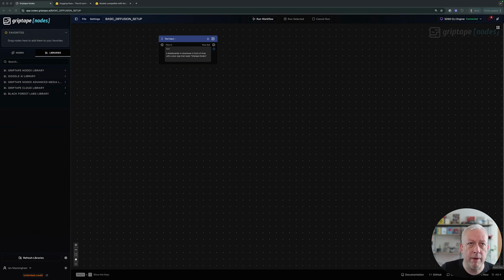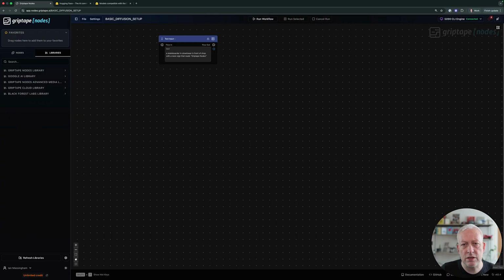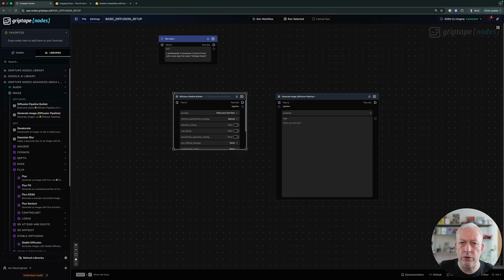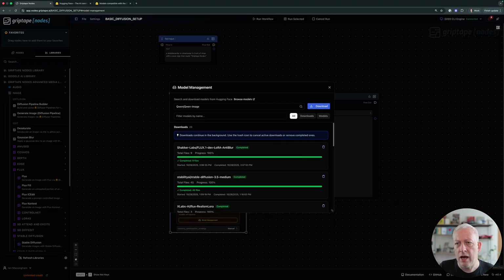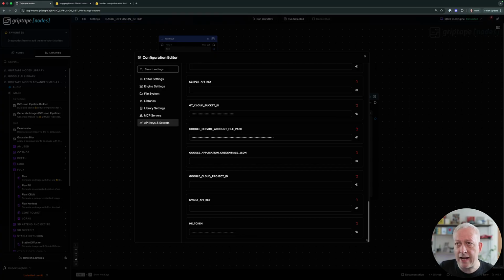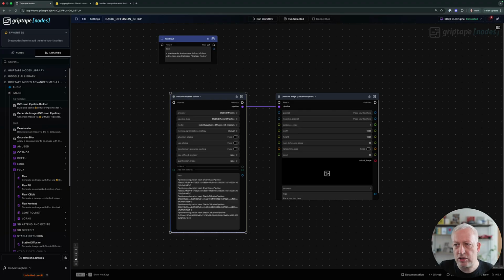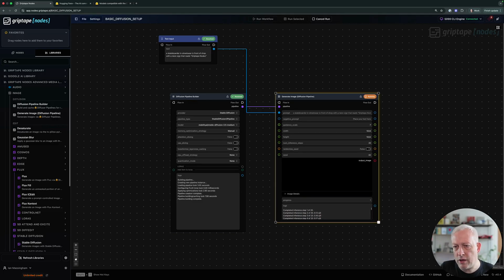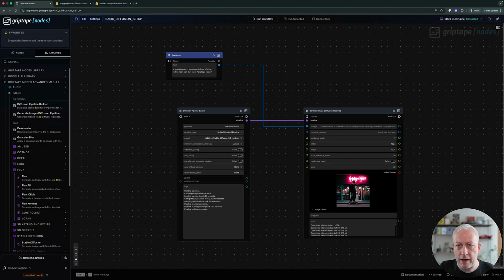Getting started with Open Source Diffusion Models and Griptape Nodes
In this walkthrough, we’ll show you how to use open-source diffusion models inside Griptape Nodes — our flow-based editor for building and automating generative AI workflows.

🚀 Why Use Open Source Models?
There are two major reasons creatives and developers choose to work with open models:
1 - Privacy & Control – Run inference on your own hardware and keep prompts, images, and IP completely private.
2- Diversity of Models – Access hundreds of community-trained image generation and enhancement models available on Hugging Face Diffusers.

- How to enable open-source image generation in Griptape Nodes
- Using the Advanced Media Library and Diffusion Pipeline Builder
- Downloading and managing models directly from Hugging Face
- Setting up your Hugging Face API Token inside Griptape
- Connecting your diffusion pipeline to a Generate Image Node
- Running a complete local workflow with Stable Diffusion 3.5

By the end of this tutorial, you’ll know how to spin up a fully local image generation workflow — giving you full control, speed, and creative flexibility.